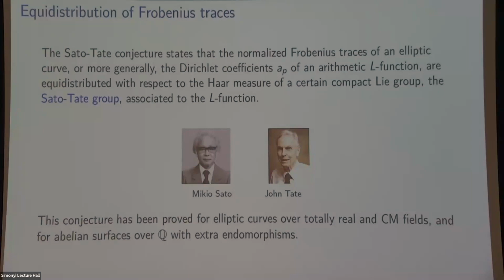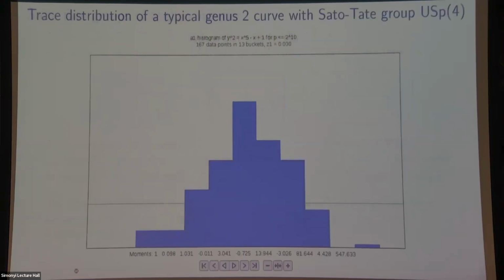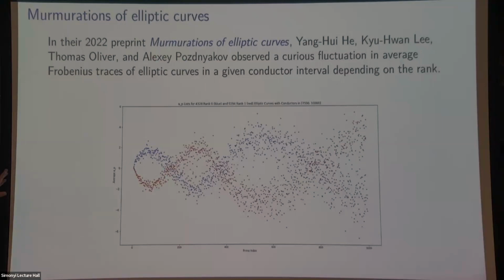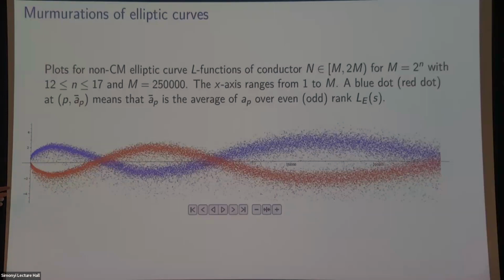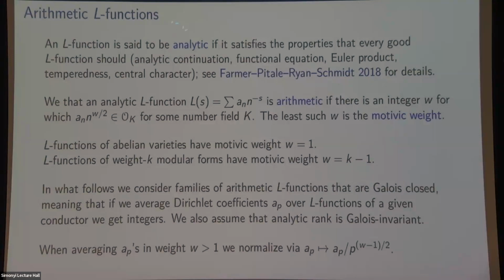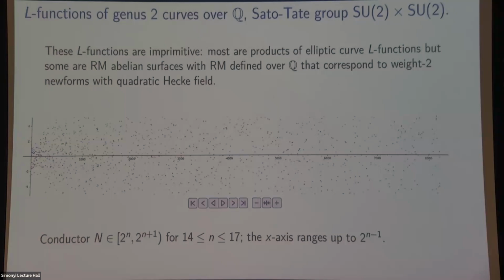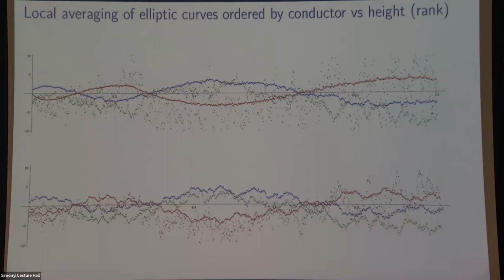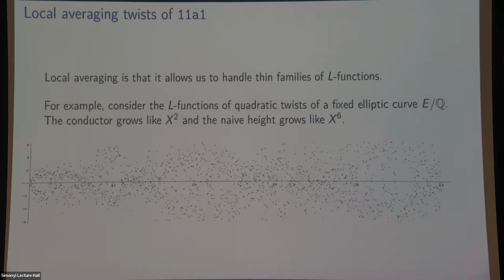Murmurations of Arithmetic L-functions - Andrew Sutherland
Special Number Theory Afternoon

Topic: Murmurations of Arithmetic L-functions
Speaker: Andrew Sutherland
Date: April 21, 2023

While conducting a series of number-theoretic machine learning experiments, He, Lee, Oliver, and Pozdnyakov noticed a curious oscillation in the averages of Frobenius traces of elliptic curves over Q.  If one computes the average value of a_p(E) for E/Q of fixed rank with conductor in a given range, as p increases the average of a_p(E) oscillates with a decaying frequency determined by the conductor.  The shape of these oscillations depends on the parity and magnitude of the  rank.  That the rank influences the distribution of Frobenius traces haslong been known (indeed, this was the impetus for the numerical experiments of Birch and Swinnerton-Dyer), but these oscillations do not appear to have been noticed previously.  This is perhaps due to the critical role played by the conductor: if one uses height bounds rather than conductor bounds the oscillations are no longer visible.

I will present preliminary results from an ongoing investigation of this phenomenon, which is remarkably robust and not specific to elliptic curves. One finds similar oscillations in the averages of Dirichlet coefficients for many types of arithmetic L-functions when organized by conductor and root number, including those associated to modular forms (not necessarily of weight 2) and abelian varieties (not necessarily of dimension 1).